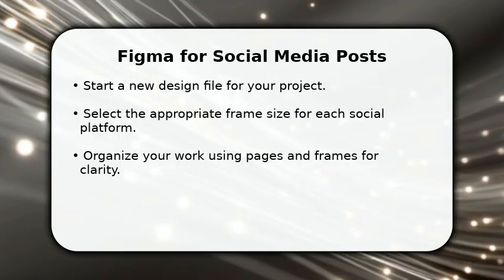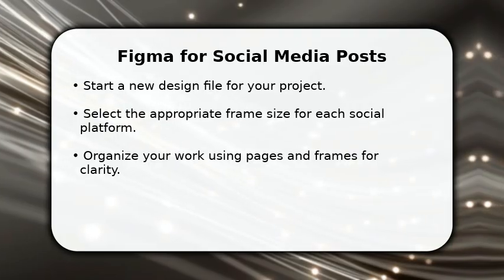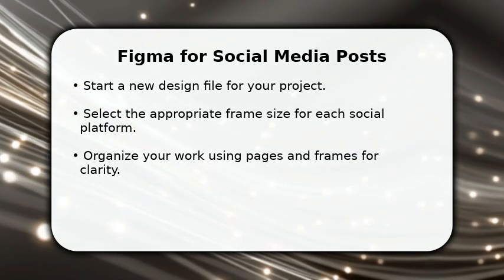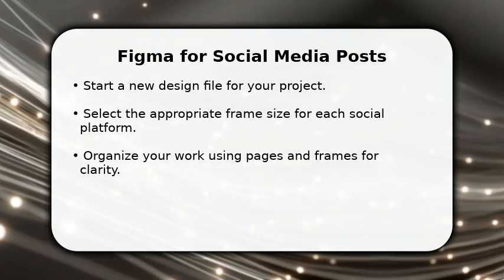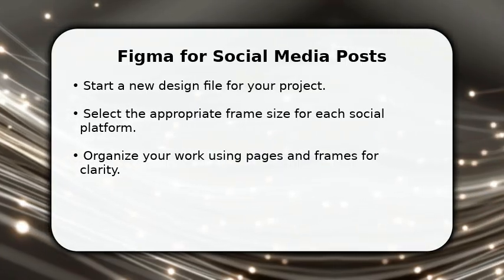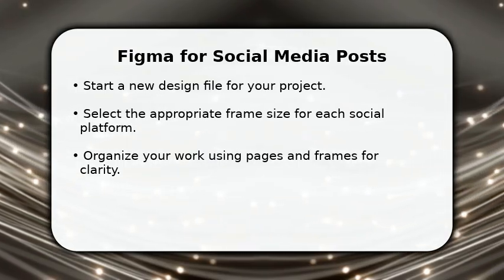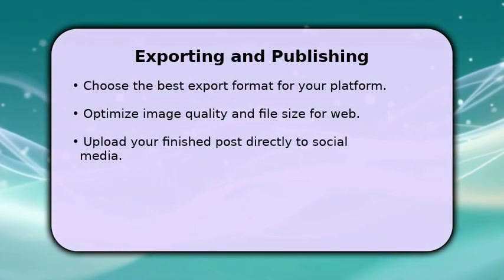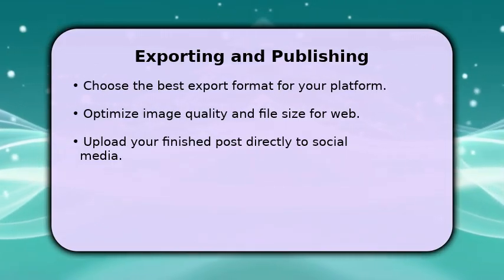How to Use Figma for Social Media Posts (Updated 2025)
▸ :^) Learn how to create engaging social media posts using Figma, a powerful design tool. In this video, we'll cover the basics of designing social media graphics and templates in Figma. From creating eye-catching headers to crafting compelling captions, we'll show you how to make your social media posts stand out. Whether you're a designer or just starting out, this tutorial is perfect for anyone looking to improve their social media content creation skills.